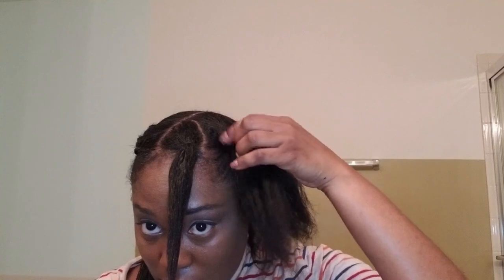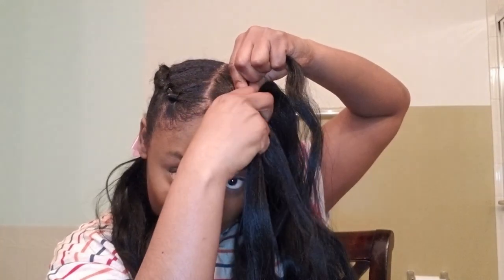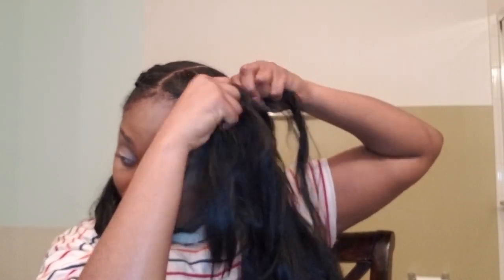Two Genie French Braids (With Weave) Tutorial (Super Easy & Beginner Friendly)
This is a very beginner friendly two braids with weave using the rubber band method. No feed in braids.

What I used to temporary straighten my hair Beautiful Textures Naturally Straight Texture Manageability Kit
Elasta QP Conditioning Maximum Hold Shining Gel
Salon Pro 30 Sec Weave Molding Gel ~
Hair Jewelry
Edge brush
Hair scarf
Got 2 be glued spray
Crochet needle
Flat Iron
Butterfly Clips
Hair rubber bands

About Me.

Education: I have a master’s in marriage and family therapy and a Ph.D. in Human Behavior.
Certification: I am a nationally certified counselor certified by the national board of certified counselors